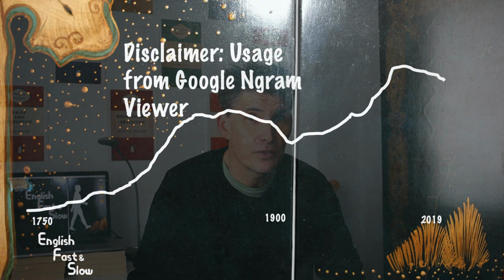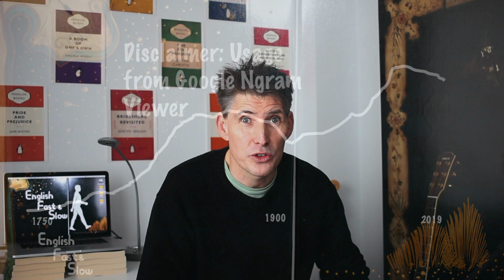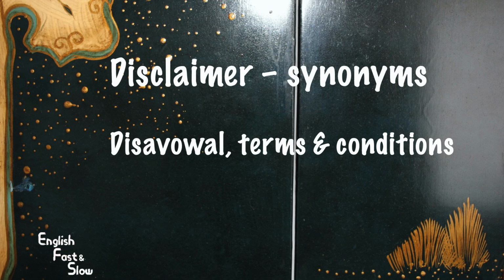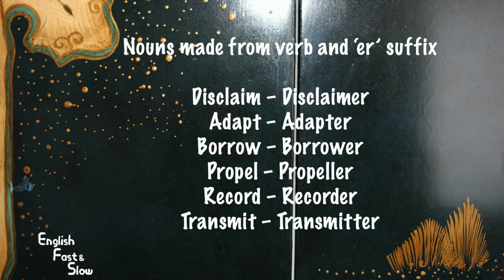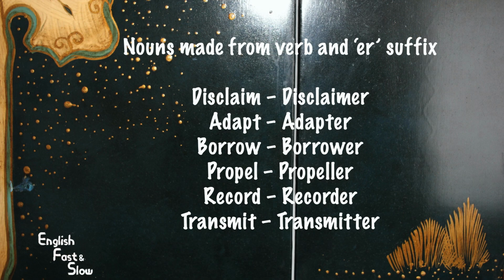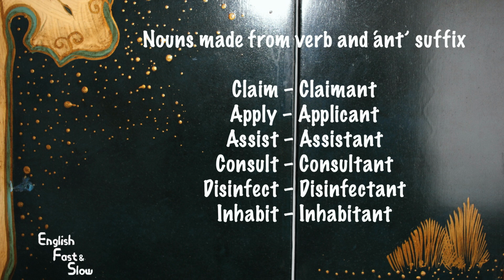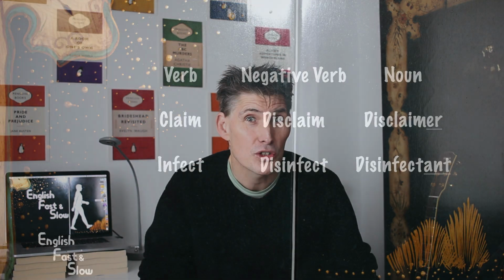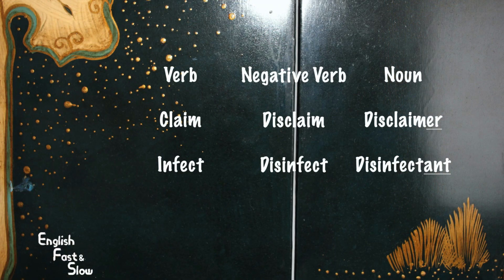English Nouns - Vocabulary letter D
Improve your English vocabulary one word at a time.
How to create nouns from verbs in English.